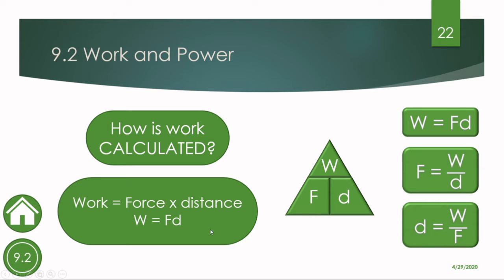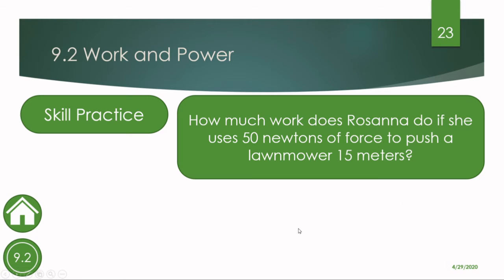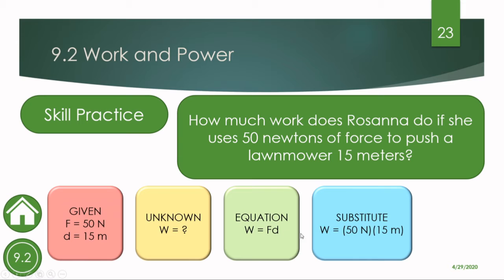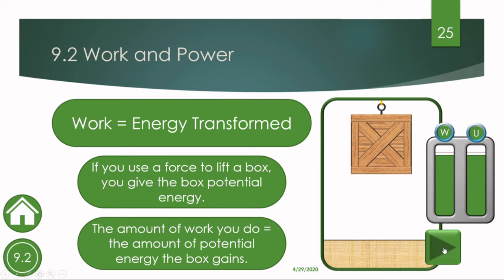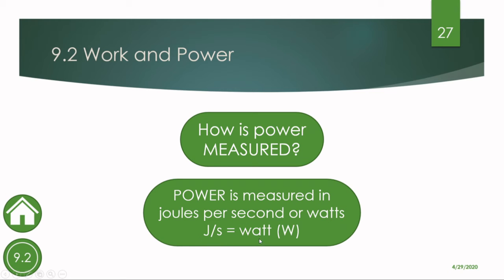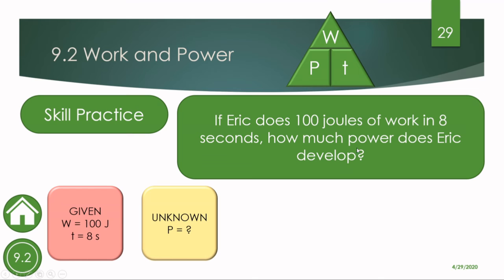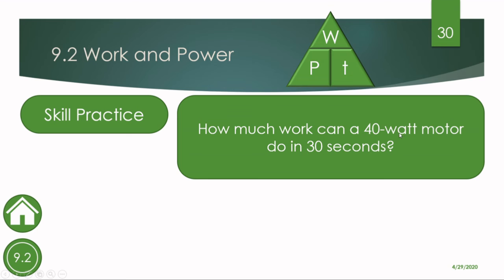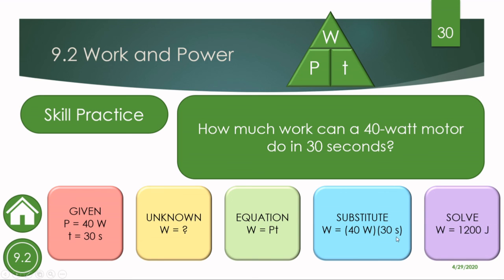Physical Science Lesson 9.2 Work and Power